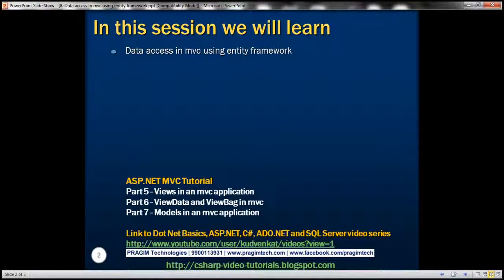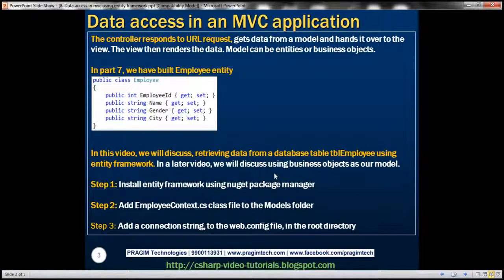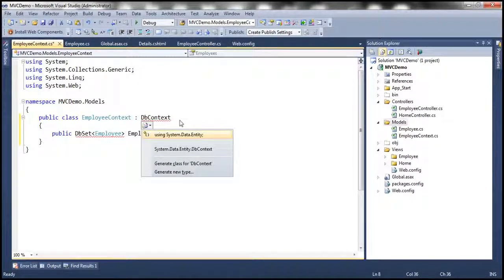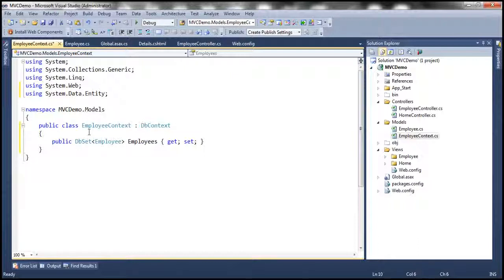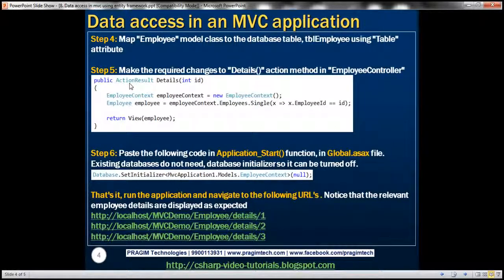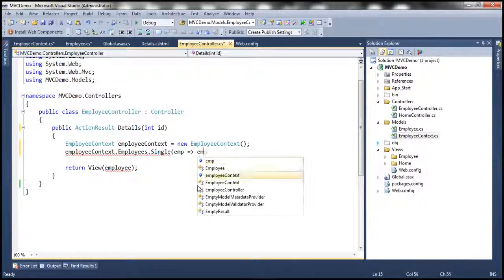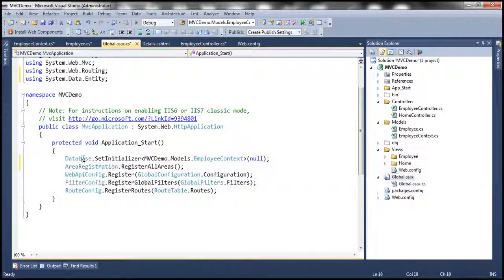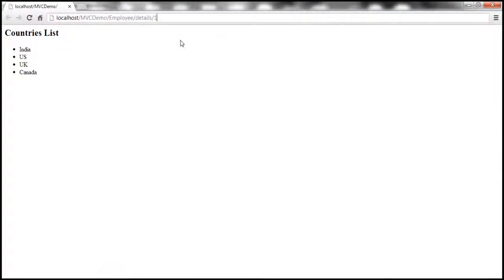Part 8 Data access in mvc using entity framework.mp4